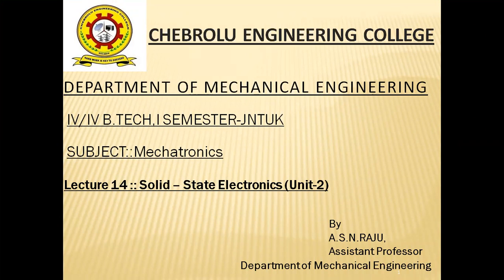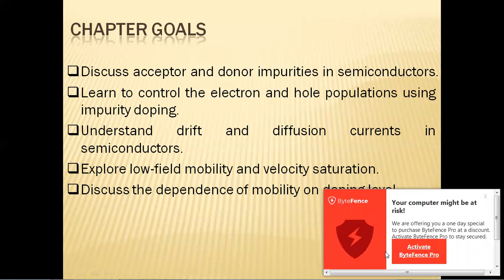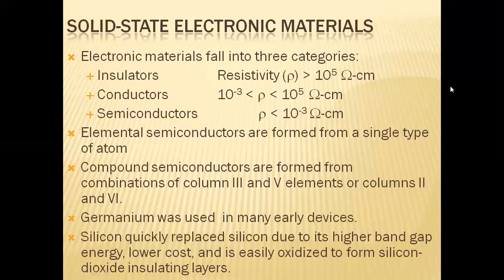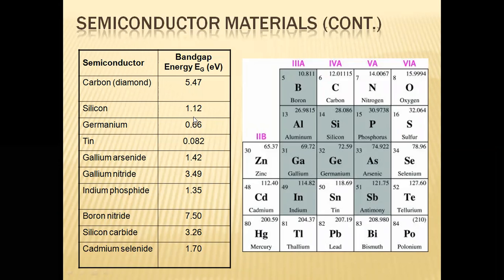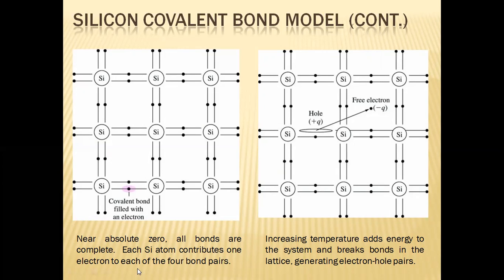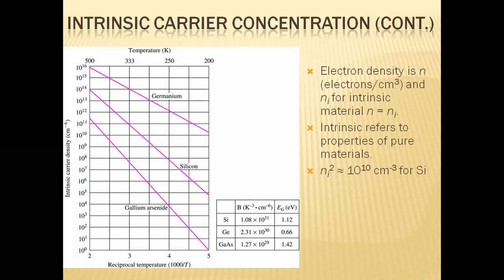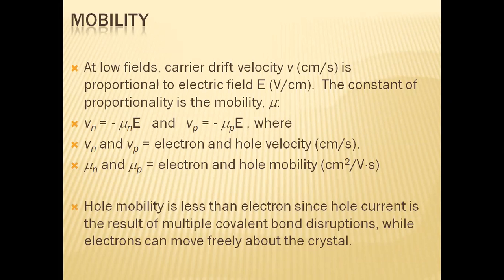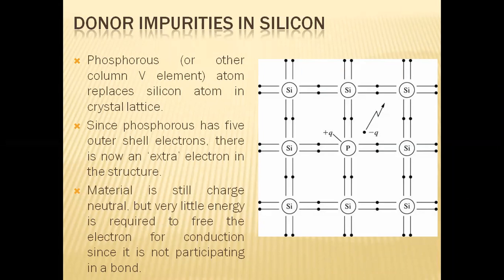LECTURE 14 Mechatroics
In this video Unit 2 Introduction